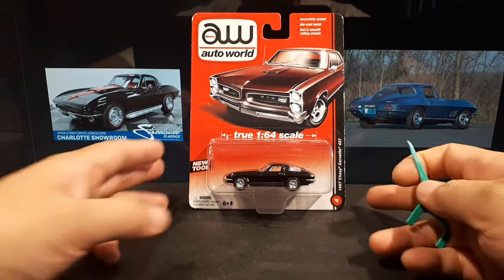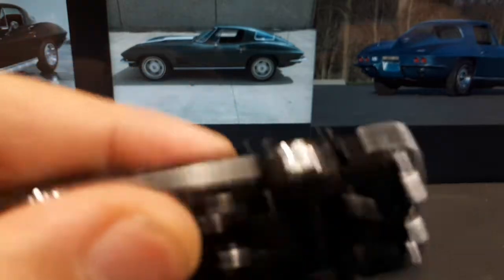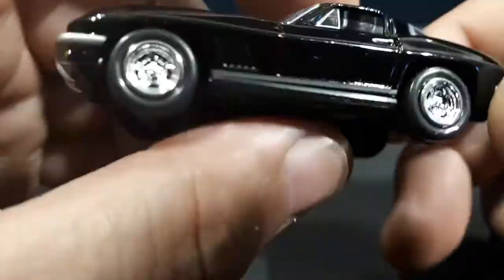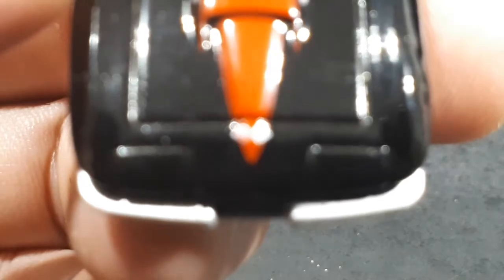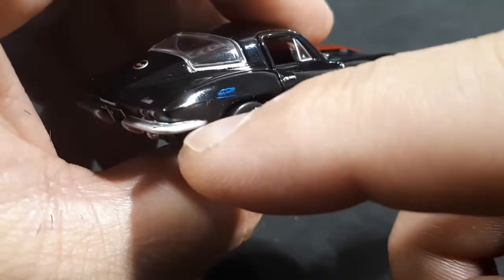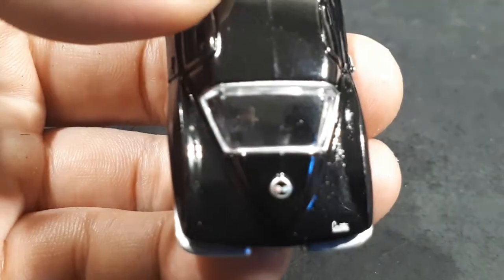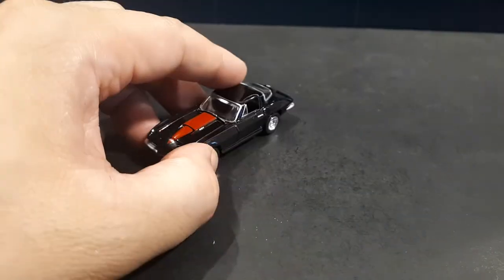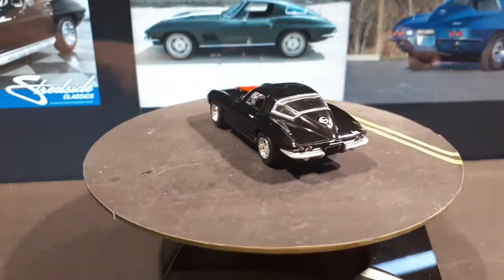1/64 Chevy Corvette 427 1967 by Auto World 2013